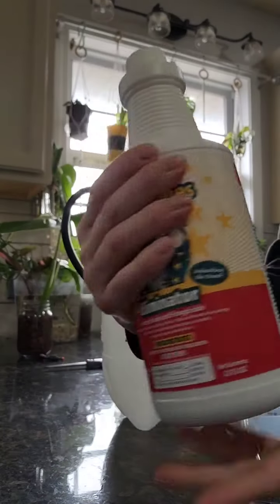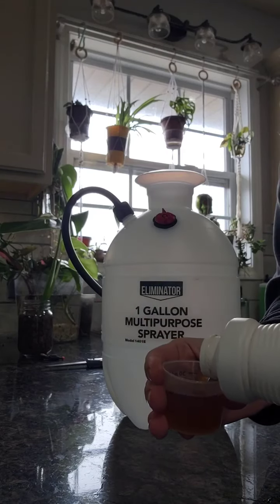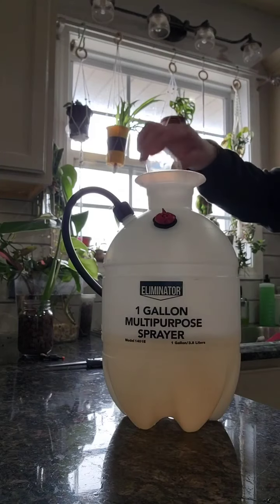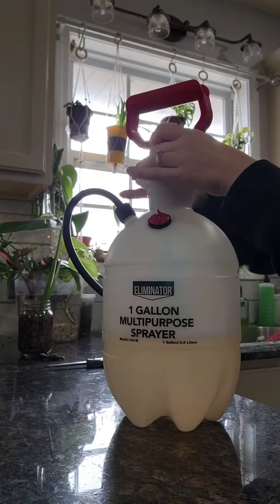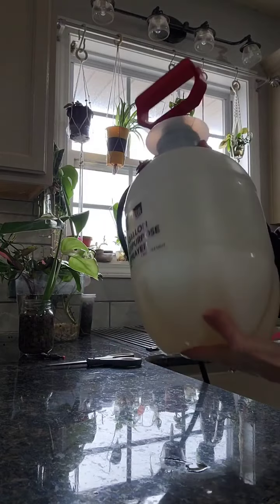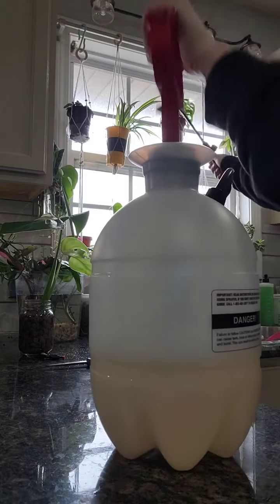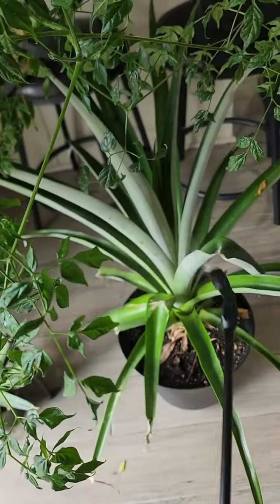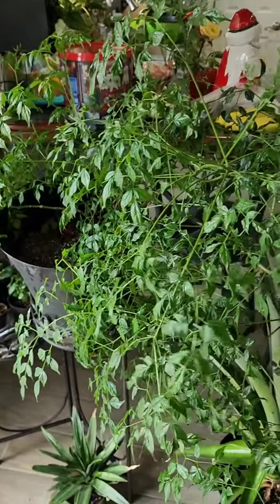how to protect your plants from pests